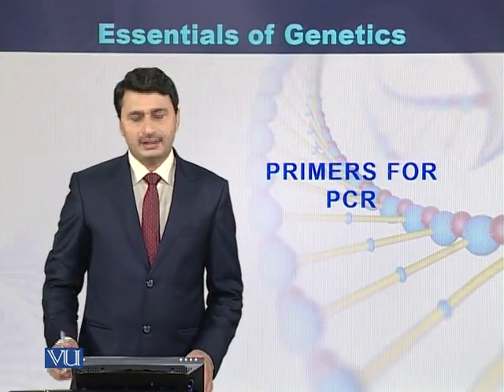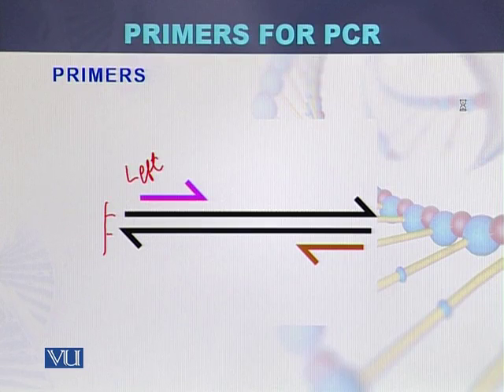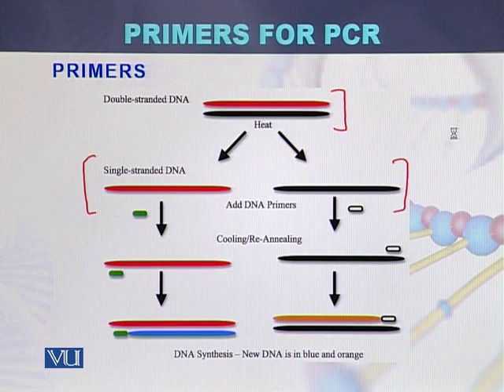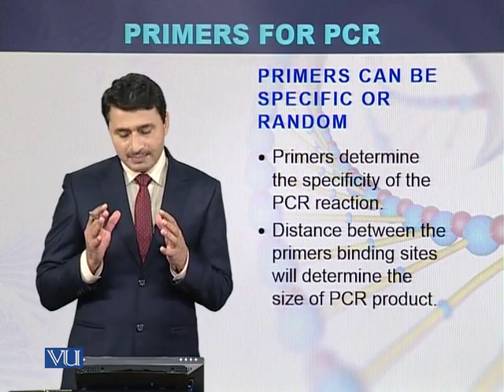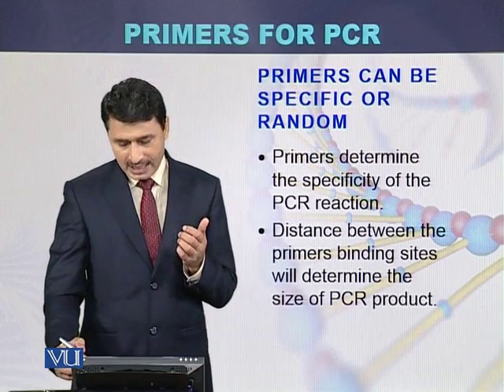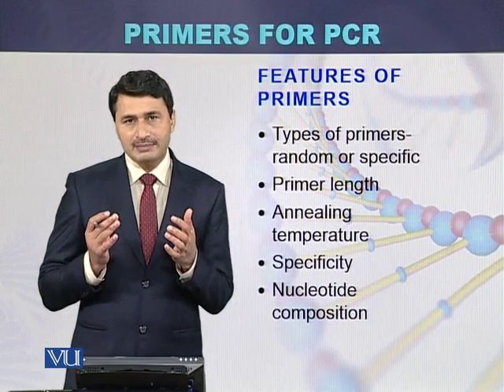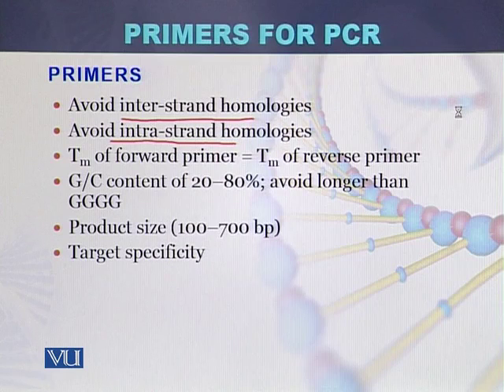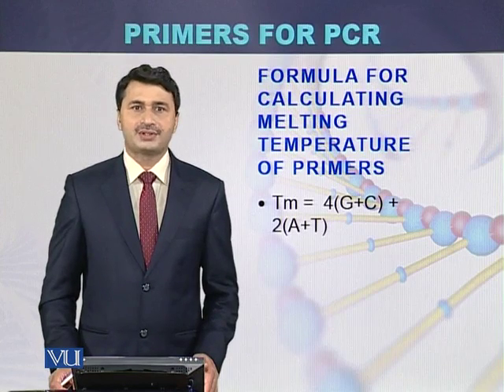BIO301 Topic216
Course Code: BIO301
Course Name: Essentials of Genetics
Instructor: Dr. Jamil Ahmad, Post Doctorate (WHO-IARC, Lyon, France)
Topic: